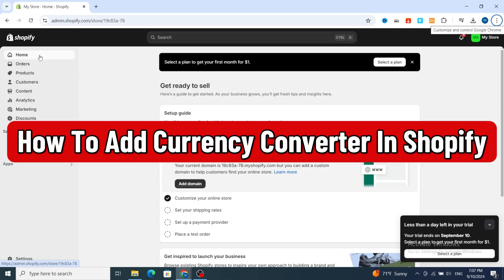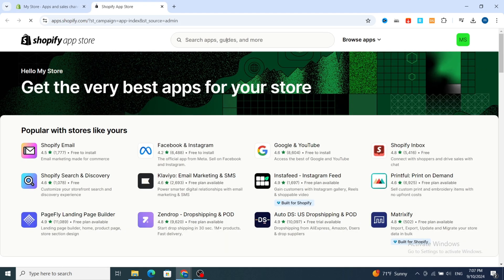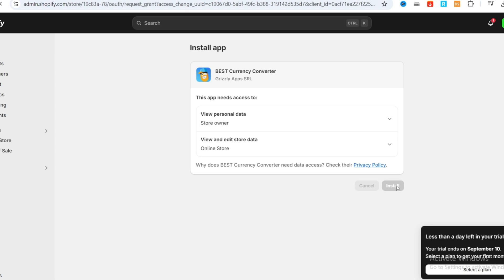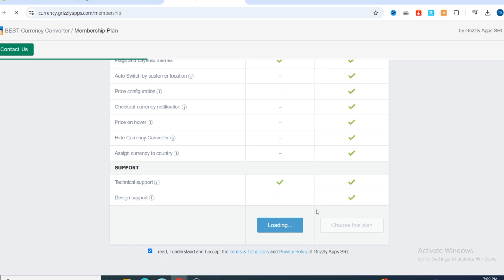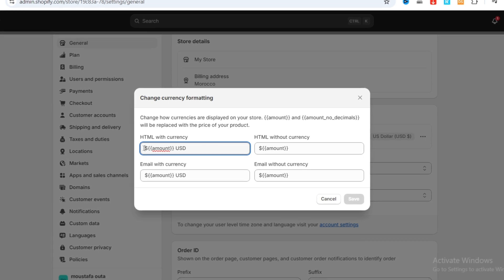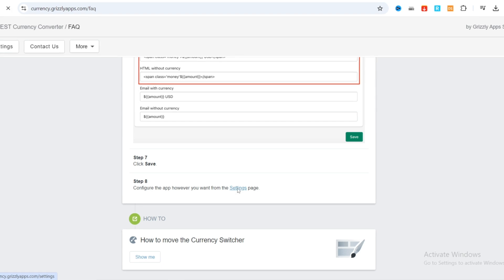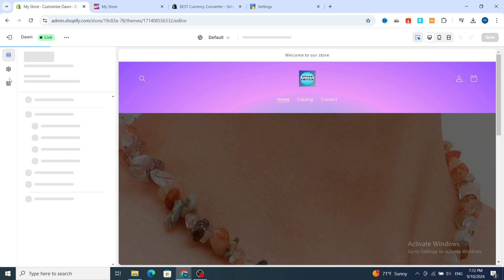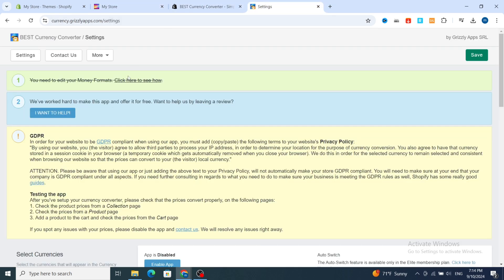How To Add Currency Converter In Shopify 2024 - Step By Step For Beginners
📈 How To Add Currency Converter In Shopify

Looking to make your Shopify store more accessible to international customers? Adding a currency converter can help your global audience view prices in their local currency, improving their shopping experience and boosting your sales!

In this video, we’ll walk you through the process of adding a currency converter to your Shopify store. You don’t need to be a tech guru – we’ll break it down into simple, easy-to-follow steps.

🔹 What You’ll Learn:

1-Why adding a currency converter is important for your store
2-How to choose the best currency converter app for Shopify
3-Step-by-step installation and setup
4-Customizing the appearance of your currency converter
5-Troubleshooting common issues

Have any questions or run into issues? Drop them in the comments below, and we'll be happy to help!